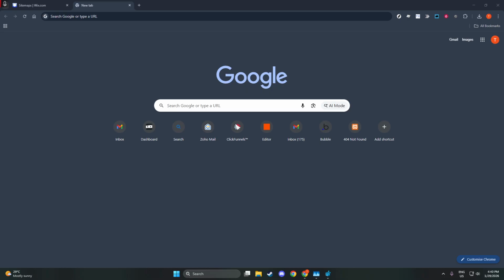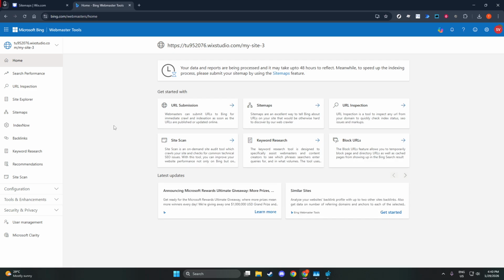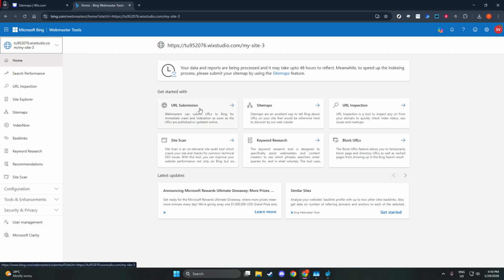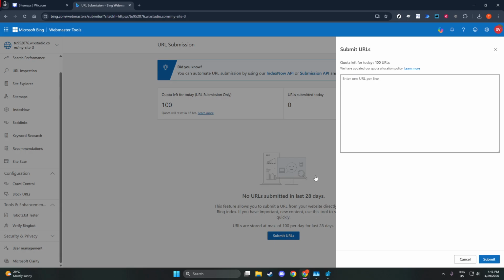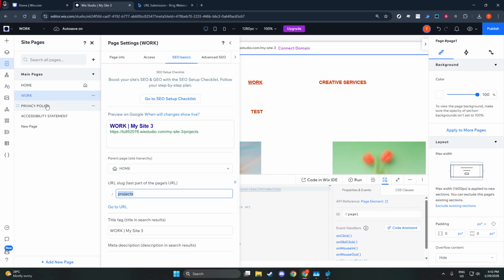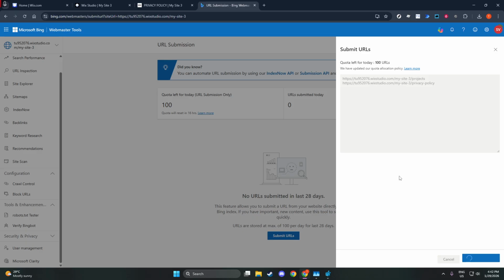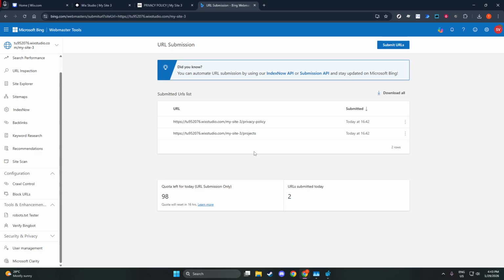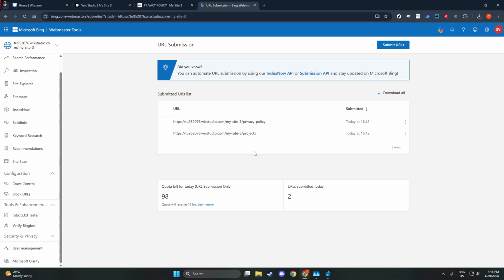How to Submit URL to Bing [2026 Full Guide]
How to Submit URL to Bing

In this video, we show you exactly how to submit URL to Bing to expedite the indexation of your web pages. We utilize the URL submission tools to ensure that your new or updated content is recognized by the search engine crawlers without delay.

Mastering the manual submission process is vital for maintaining an up-to-date search presence, especially when publishing time-sensitive material. By managing these submission parameters, we improve the overall efficiency of your SEO strategy and ensure that your latest site modifications are visible to users as quickly as possible.

Technical Specs:
Software: Bing Webmaster Tools; Feature: Dashboard